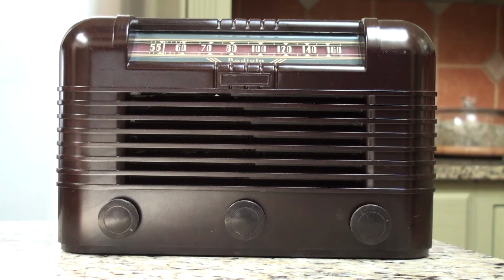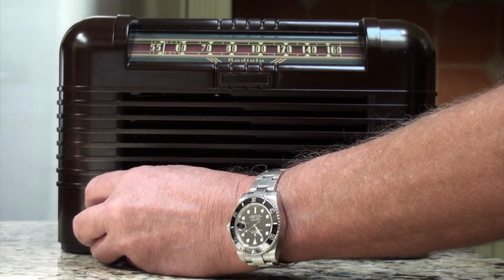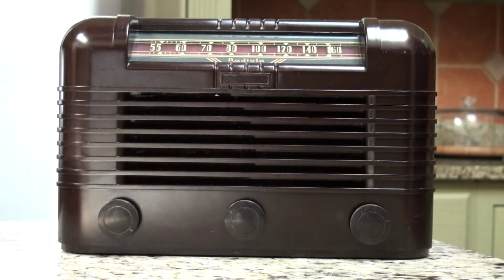1947 Radiola 61-1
Demonstration of 1947 Radiola Tube Radio.  This radio can be seen at John's Road Antiques in Boerne, TX.